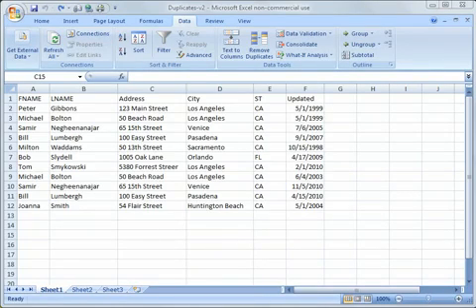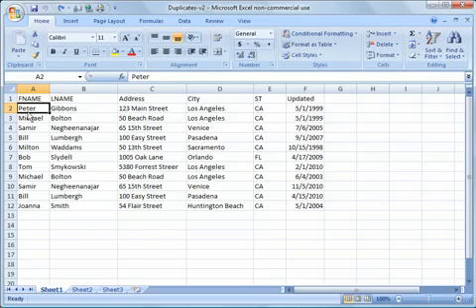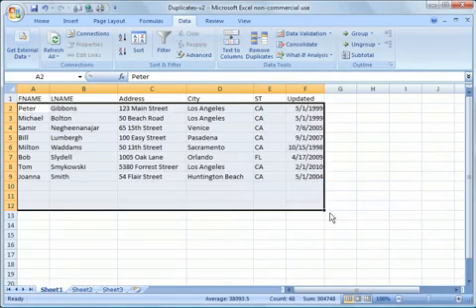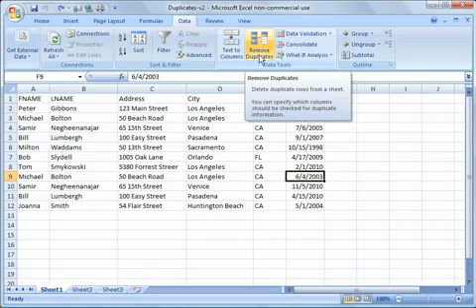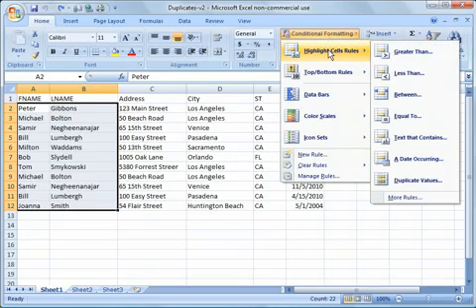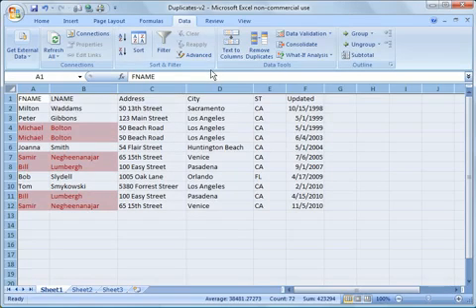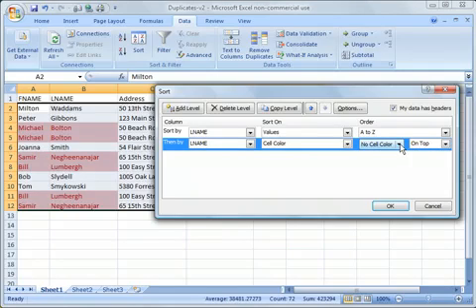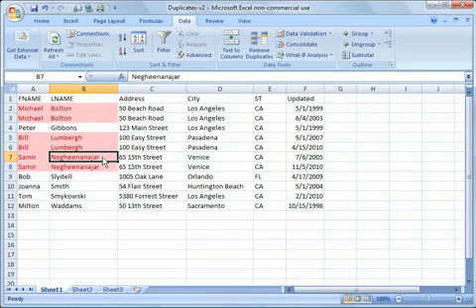Excel2007 Tutorial 18 Remove Duplicate records